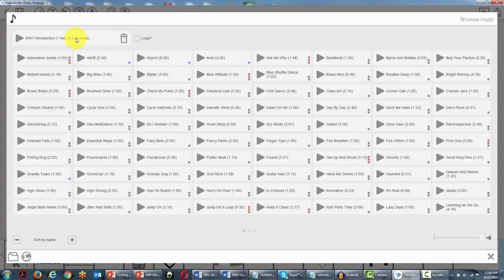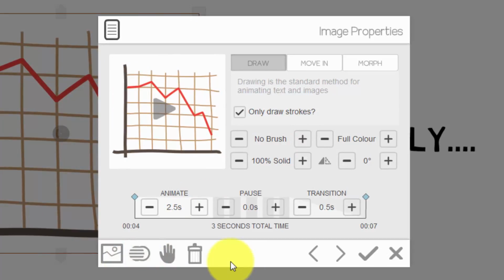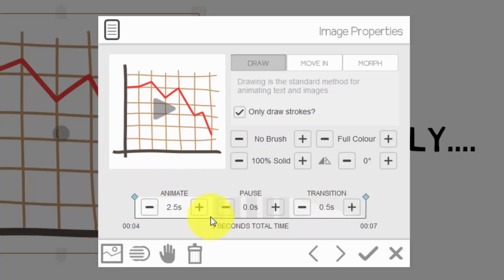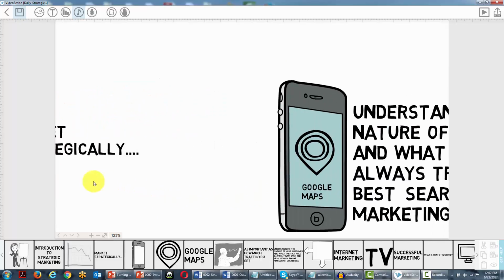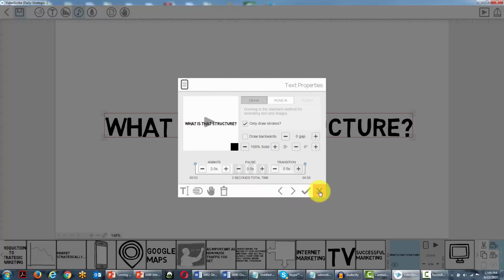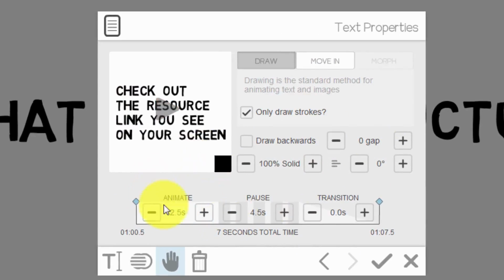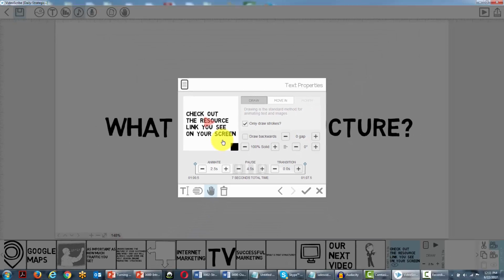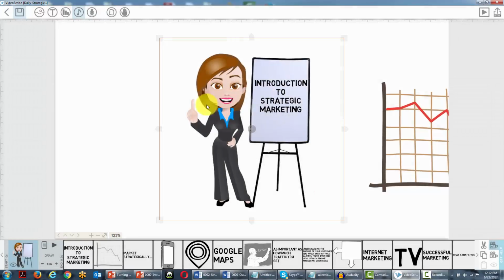Understanding Timelines Matching With Audio - How to create your animated video? 9/21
Regardless of what software you use, did you know that there is a process that you can follow that makes creating Animated Videos Easy to understand and easier to create?

And that when you follow it, the technical details will fall to the background?

Did you know that figuring out when to use words and when to use images is pretty easy...when you do things in the right order?

You’re probably wondering, if it's this easy, why have you not figured it out

The answer is complicated. All of the awesome animated video creation software shows you how to do two things...

First, it teaches on the abstract...and does a very good job of this. So, you get a full education on how to create stories and write copy and how that figures into animated video

Second, they tell you how to be successful using your software. Of course, this is natural and exact what you'd expect. So, you're probably an expert on ast least two platforms

But, there is a little gap there. How do I go from having my story to getting it ready for the software?
Then, how can I do it over and over again with ease?
There Is A Reason Why You Don't Use Your Animated Video Software Very Much

Once you've learned how to use the software and how to create a story, you've become an expert on how to create one video. What you don't have is a process to create multiple kinds of video, multiple stories and multiple scenarios.

Think of what it would be like to have a simple process that works regardless of the situation and scenario.